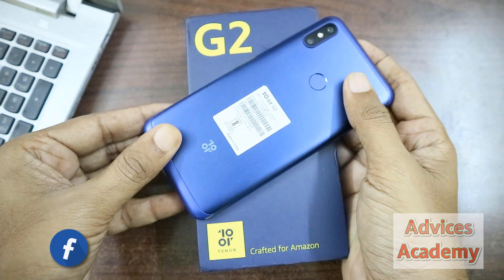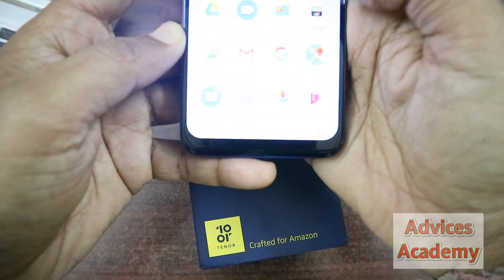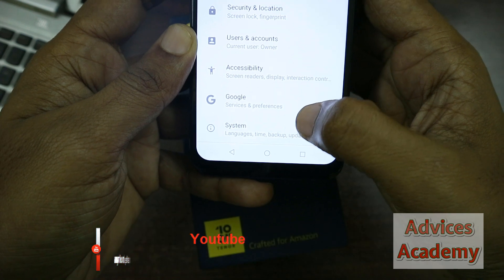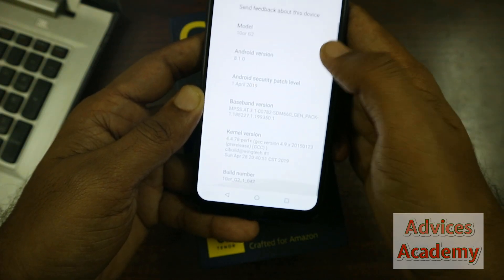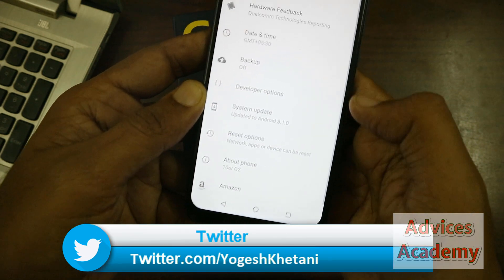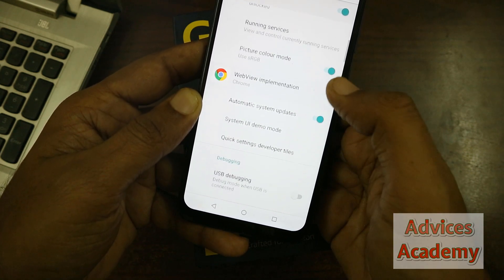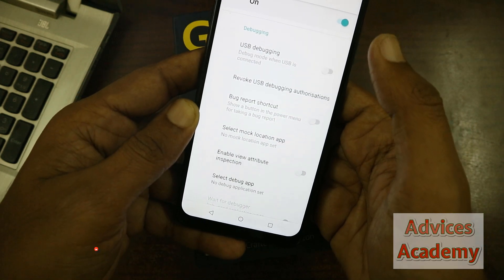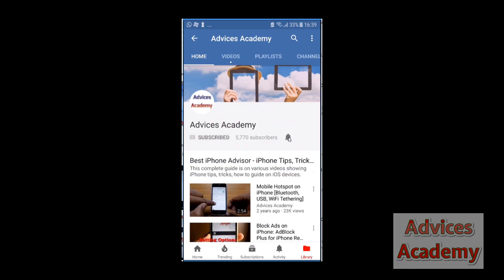How to Enable Developer Options on 10.or G2 Phone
In this guide check out how to Enable Developer Options on 10.or G2 Phone for several developer options like USB debugging, hardware settings.

Our Network
Our Network of Websites